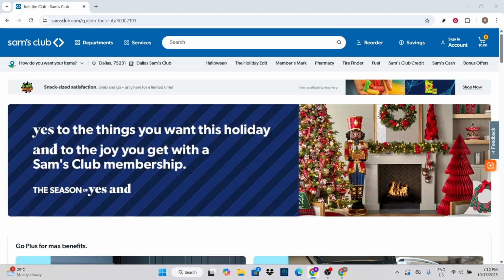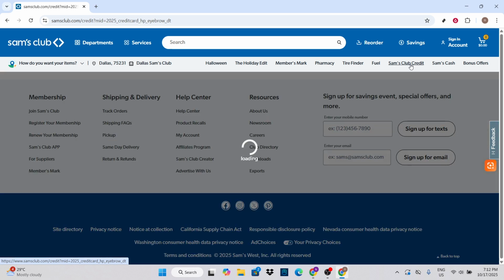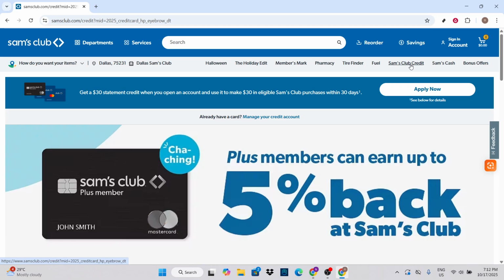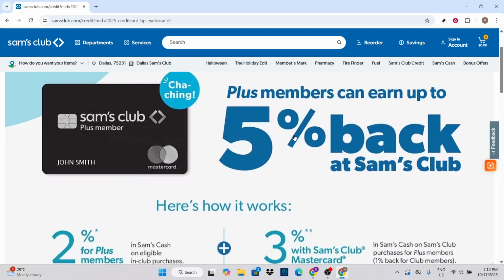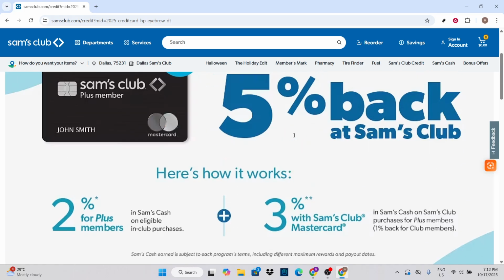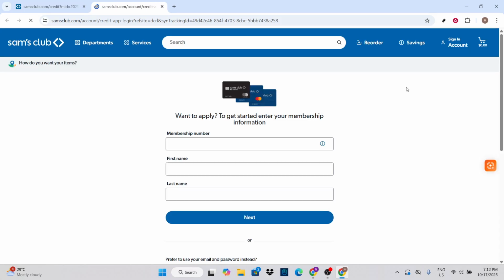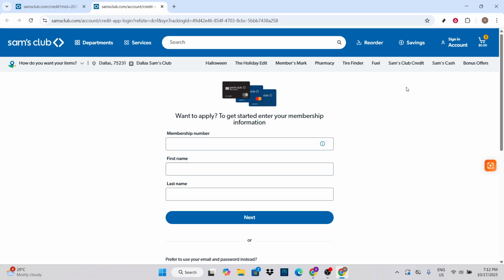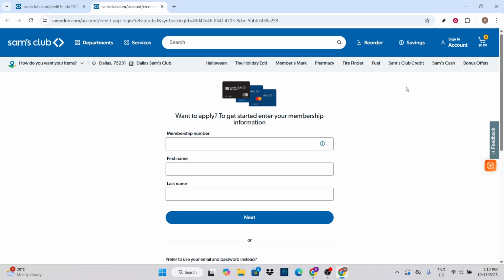How To Apply For Sam's Club Business Credit Card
Need to fuel your business with smart spending? This 2025 tutorial details exactly how to apply for the Sam's Club Business Credit Card. We break down the application requirements, the benefits (like cash back and fuel savings), and walk you through the online application process to ensure a smooth submission. Get the credit you need to manage your business expenses efficiently!

✅ In this video, you will learn:

Eligibility requirements for the Sam's Club Business Credit Card.

Step-by-step guide to the online application.

Key benefits and rewards of using the card for your business.